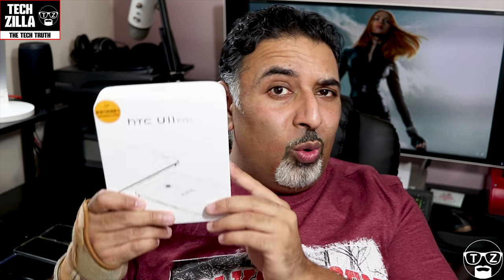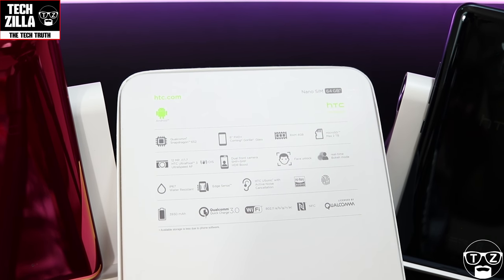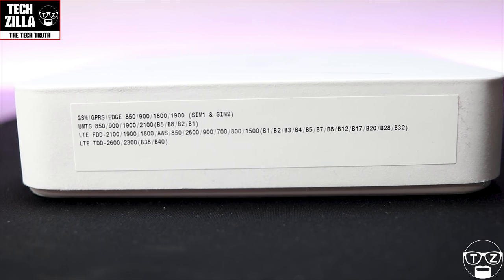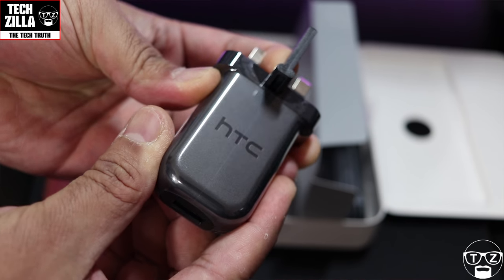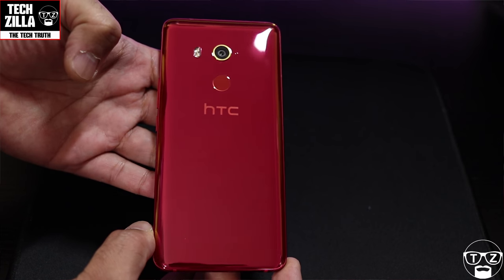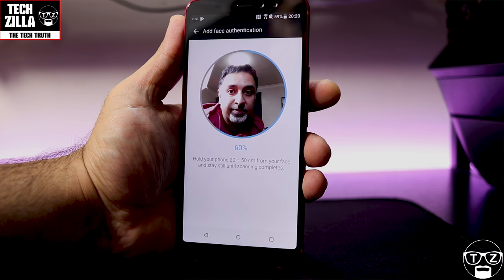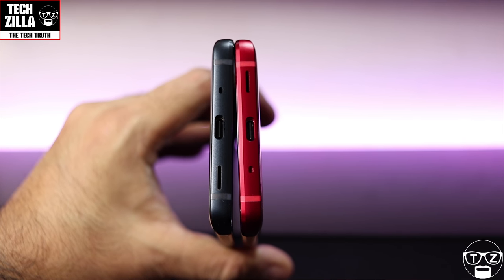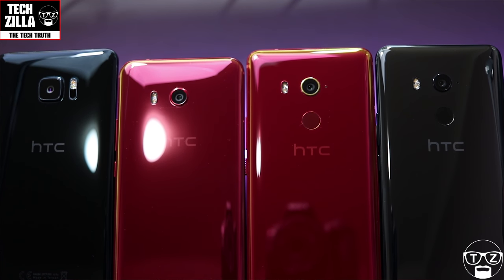HTC U11 EYES - Unboxing - First Impressions - Hands On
Hey I got my HTC U11 EYES this morning from Hong Kong, in this video I do the Unboxing, First Look and Set Up of the HTC U11 EYES. Is the HTC U11 EYES worth upgrading to if you have the HTC U Life? In the coming weeks I will be exploring that. HTC U11 EYEs comes equipped with dual front cameras, Award-winning camera you can count on, Our biggest battery yet with 3,930mAh. With a water and dust resistance score of IP67, 6” display makes it easy to do things like edit your photography and enjoy your videos, and the 18:9 ratio and slender frame give you a secure grip. Face Unlock works quickly and more conveniently,  With dual front cameras, you can adjust the depth-of-field in your photographs just like a professional. Bokeh mode blurs the background in real-time based on the distance from your subject before you take the shot, or adjust it yourself after the photo is taken.  How is HTC Sense, Android Oreo and the new Edge Launcher? Introducing HTC U11 EYEs. Flagship camera on the back. Brand new dual selfie cameras on the front. A modern, large 6” screen with an 18:9 ratio. And our newest Face Unlock for an easy way to unlock your phone.

EBay UK
EBay USA
EBay Canada
EBay Australia
EBay France
EBay Germany
EBay Spain
EBay Italy
EBay Netherlands
EBay Ireland

Award-winning camera you can count on.
Enjoy the same 12MP main camera praised by expertsi as the HTC U11. With UltraPixel 3 technology and HDR Boost, colors are more vibrant, and the optical and electronic stabilization system combined with our UltraSpeed Autofocus ensures details are even sharper.

DUAL FRONT CAMERAS
Look perfect.
HTC U11 EYEs comes equipped with dual front cameras that integrate three of our top features – HDR Boost, Bokeh mode, and Beauty mode – all at once to create spectacular selfies so you look great in any environment. Studio-quality portraits.

BOKEH MODE
With dual front cameras, you can adjust the depth-of-field in your photographs just like a professional. Bokeh mode blurs the background in real-time based on the distance from your subject before you take the shot, or adjust it yourself after the photo is taken. BEAUTY MODE, STICKERS

Theater productions in your pocket.
HTC U11 EYEs offers impressive video quality just like the HTC U11. With temporal noise reduction and stabilization, your videos will boast outstanding color and clarity, while the UltraSpeed Autofocus helps you capture those exciting moments instantly.

FACE UNLOCK
Look and unlock in a snap.
Face Unlock works quickly and more conveniently during those moments with wet hands or while wearing gloves. A simple squeeze on the sides will activate Face Unlock so you can always open your phone easily. Sound all your own.

HTC USONIC
With HTC USonic, you enjoy the same listening experience throughout the U11 series. Sonar-like technology scans your inner ear and creates a unique sound profile just for you. ACTIVE NOISE CANCELLATION, SPEAKERS, It just takes a squeeze.

EDGE SENSE
A gentle squeeze and you can access any app, take photos or video, launch a voice assistant, and much more with a single intuitive gesture. Do more, see more, and share more - all with one hand. More EDGE LAUNCHER.

A unity of beauty and comfort.
HTC U11 EYEs has been designed to be as beautiful as it is comfortable to hold. The 6” display makes it easy to do things like edit your photography and enjoy your videos, and the 18:9 ratio and slender frame give you a secure grip.

WATER AND DUST RESISTANT
Care-free protection in any weather.
Your HTC U11 EYEs has you covered and will handle anything you can. With a water and dust resistance score of IP67iii , you can enjoy life in any weather without extra worry.